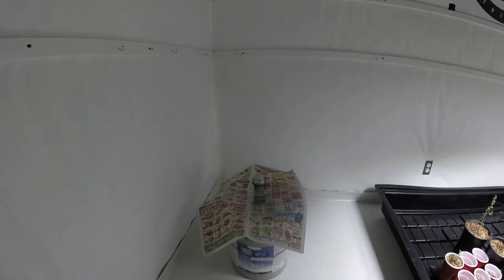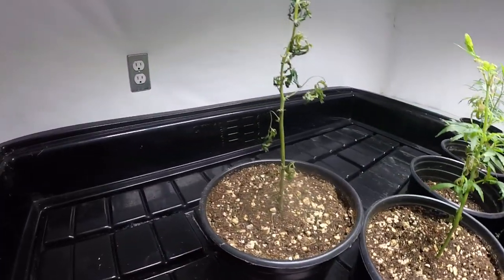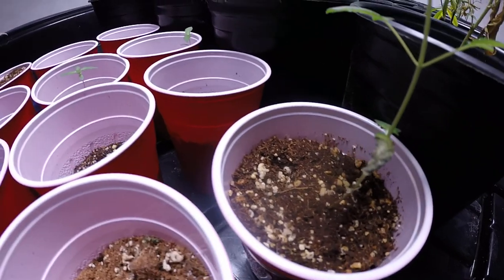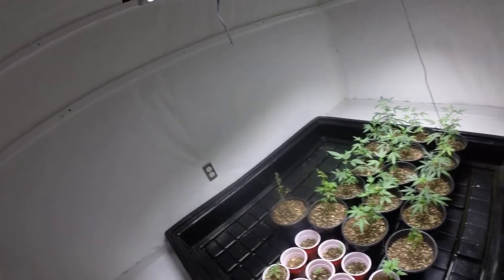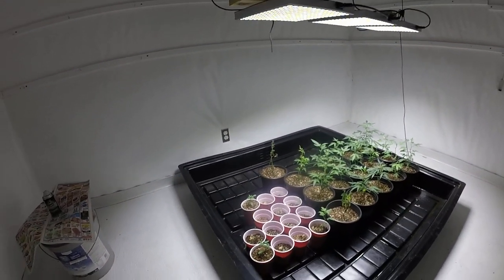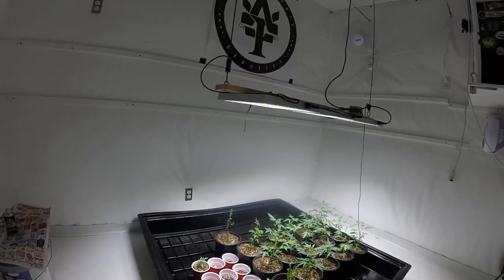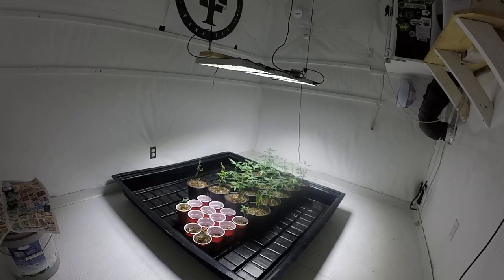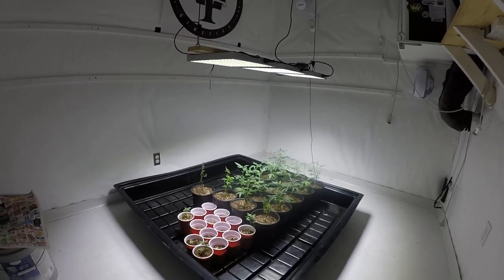The aftermath Of the Fogger experiment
We had a few casualties but! no biggie. I just wanted to know what kind of results I would get by doing it this way.